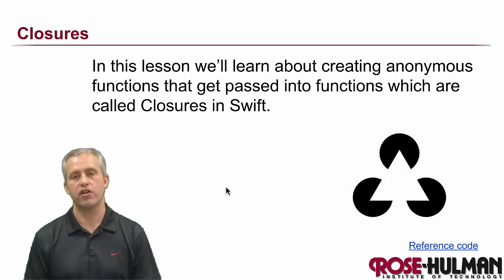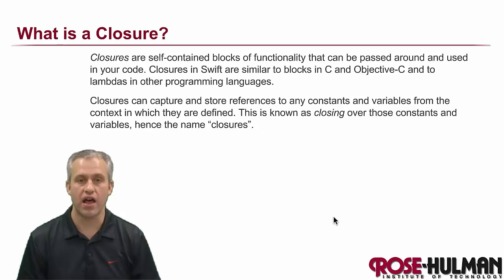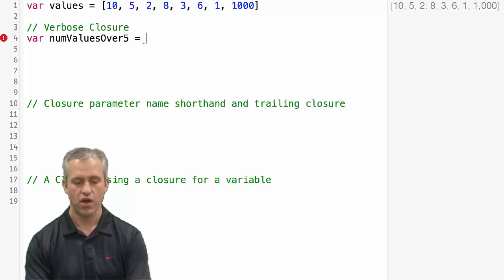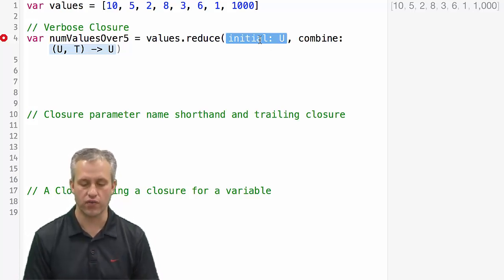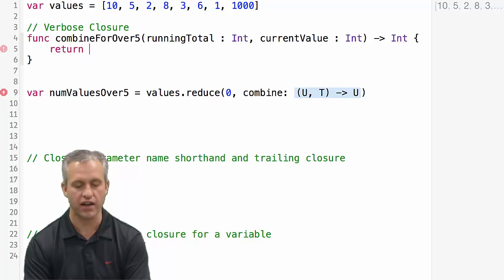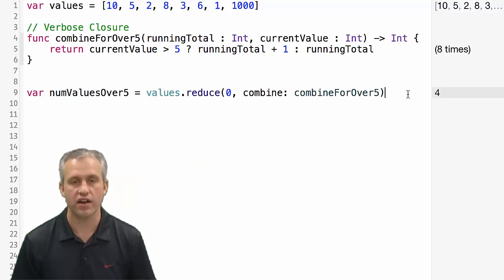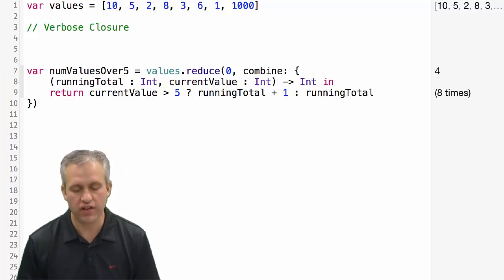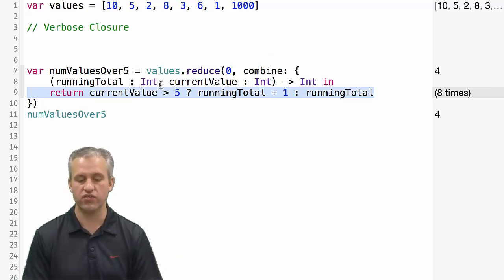Swift Closures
Working through our Swift lectures.